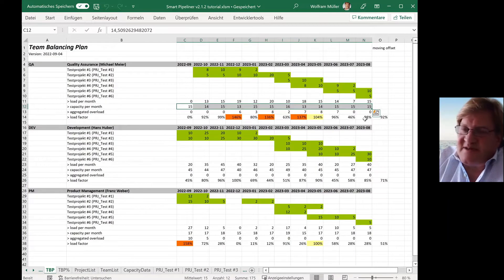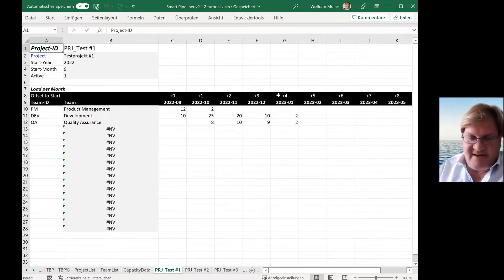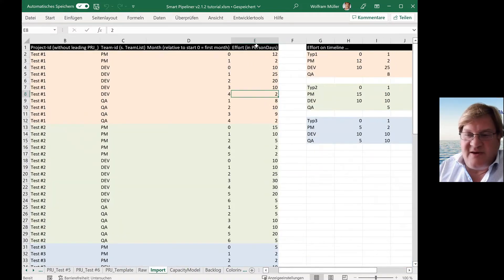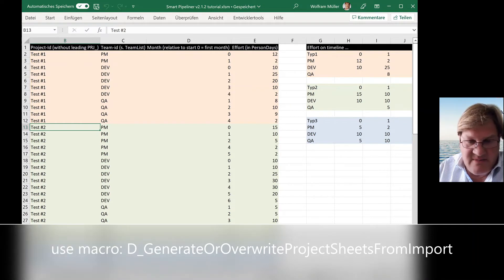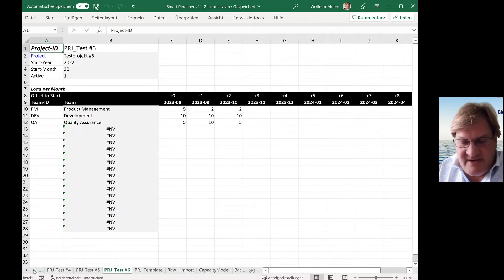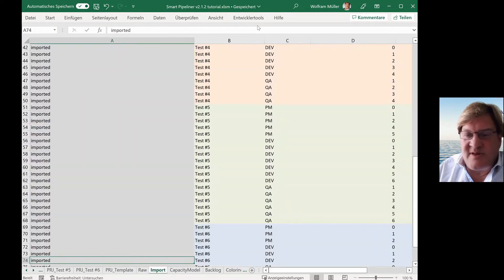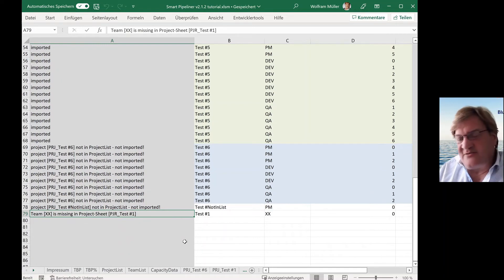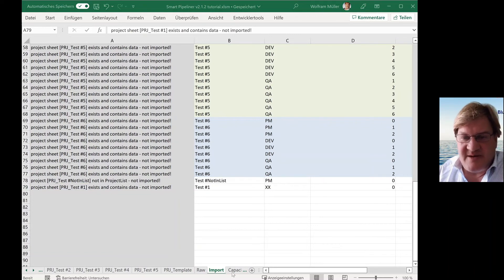SmartPipeliner - Lean Portfolio Management - advanced Feature the "Mass Importer"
Regardless of whether you do SAFe, Less, Scrum of Scrum, or classic Multi Project Management - the first thing you have to do is keep the "Work in Process" under control - find the constraint and ensure that the constraint is never under- or even worse overloaded ... with the SmartPipeliner you can do this within minutes - even in large organizations with 1000nds of people.

In this tutorial, I explain how you can easily fill the SmartPipeliner with Data for the initiatives that should be available from the budgeting process or from the project manager. It's just putting it into a list in a special sheet and activating a macro.